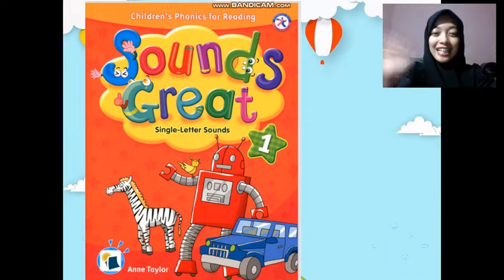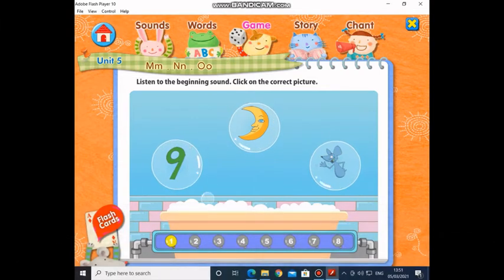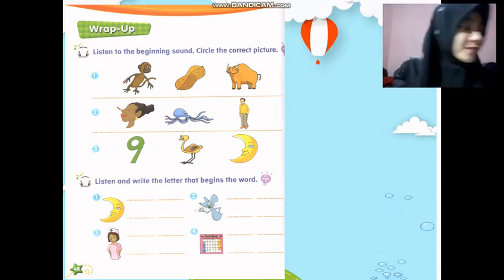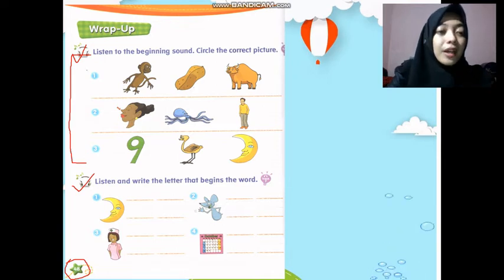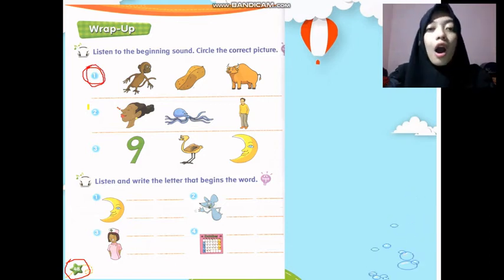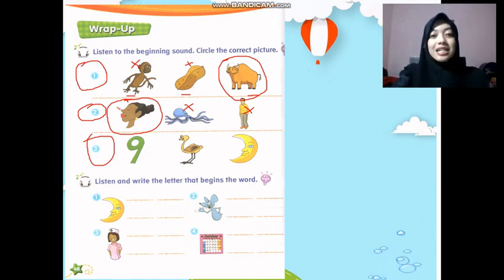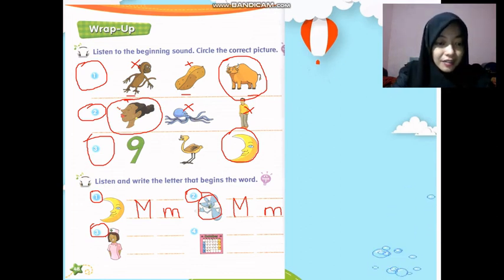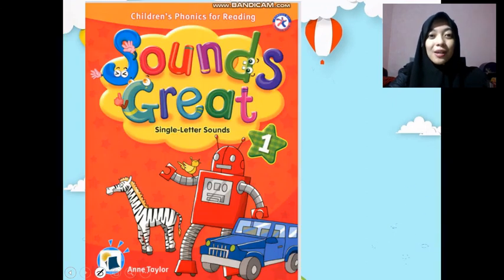English Phonics V A 3